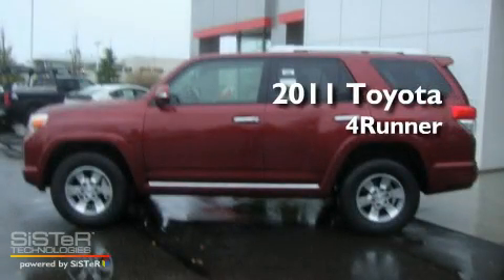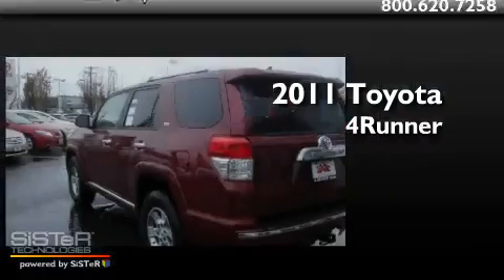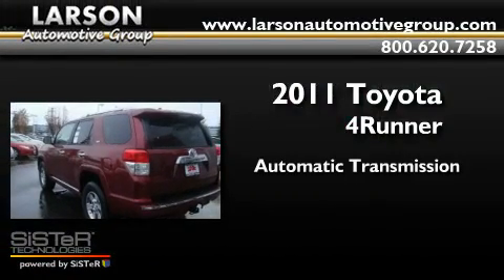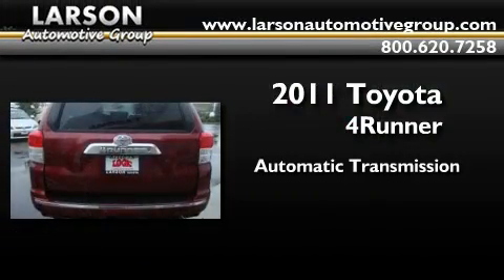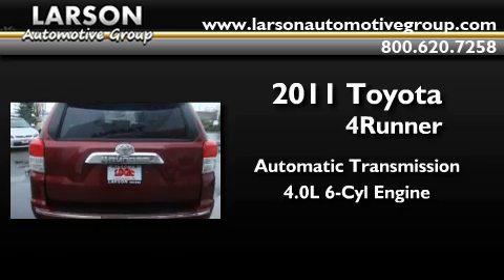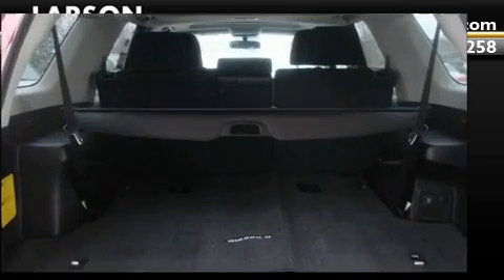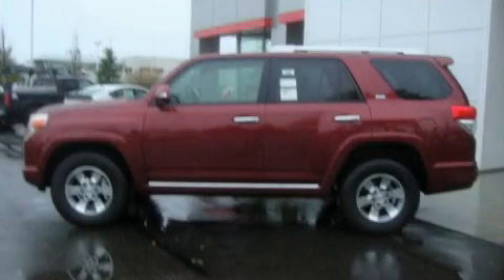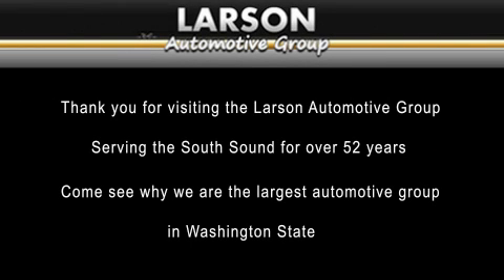2011 Toyota 4Runner Puyallup WA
Year: 2011
 Make: Toyota
 Model: 4Runner
 Engine: 4.0L V6
 Trans.: Automatic
 Exterior: Salsa
 Miles: 25
 Interior: Black
 Stock: 29234

 2011 Toyota 4Runner Puyallup WA